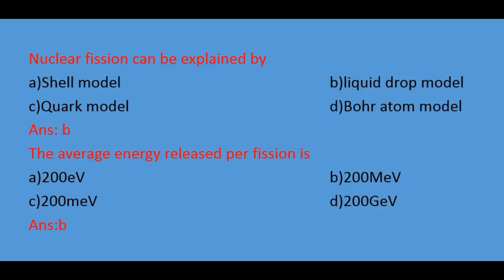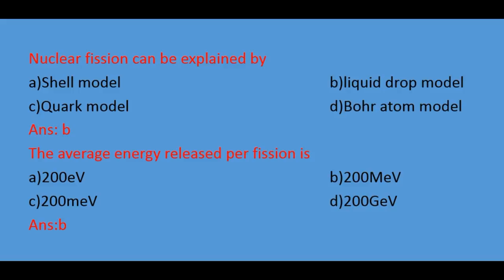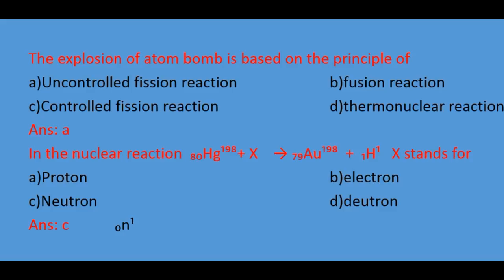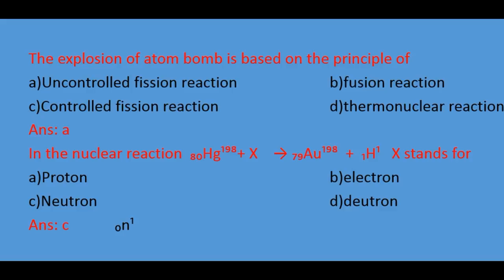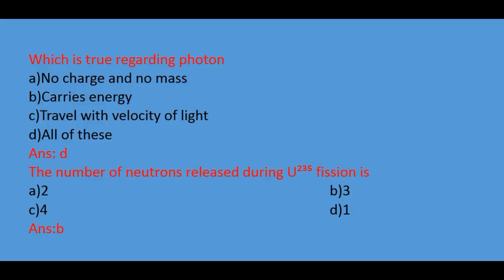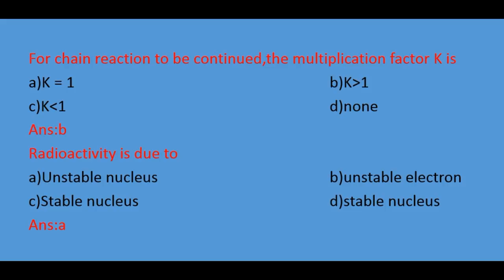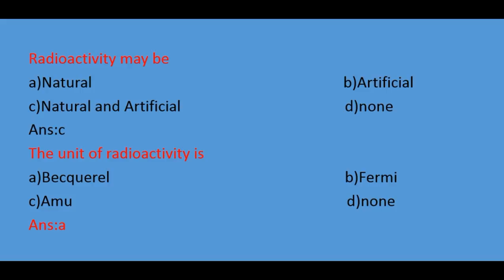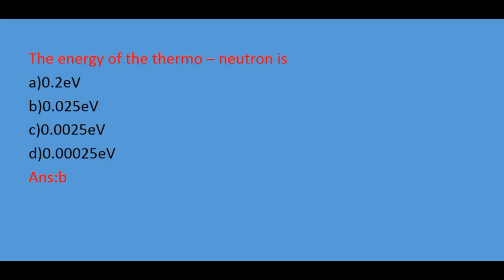SSC scientific assistant exam physics Objective Type Q&A Part-4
Nuclear fission can be explained by
a)Shell model     b)liquid drop model
c)Quark model     d)Bohr atom model
Ans: b
The average energy released per fission is
a)200eV      b)200MeV
c)200meV       d)200GeV
Ans:b
The explosion of atom bomb is based on the principle of
a)Uncontrolled fission reaction   b)fusion reaction
c)Controlled fission reaction   d)thermonuclear reaction
Ans: a
In the nuclear reaction  ₈₀Hg¹⁹⁸+ X    → ₇₉Au¹⁹⁸  +  ₁H¹   X stands for
a)Proton      b)electron
c)Neutron      d)deutron
Ans: c            ₀n¹
The binding energy of ₂₆Fe⁵⁶  nucleus is
a)8.8MeV      b)88MeV
c)493MeV      d)41.3MeV
Ans:a
The liquid drop model was explained by
a)Thomson      b)Bohr
c)John A.wheeler     d)both b and c
Ans:d
Which is true regarding photon
a)No charge and no mass
b)Carries energy
c)Travel with velocity of light
d)All of these
Ans: d
The number of neutrons released during U²³⁵ fission is
a)2       b)3
c)4       d)1
Ans:b
For chain reaction to be continued,the multiplication factor K is
a)K = 1        d)none
Ans:b
Radioactivity is due to
a)Unstable nucleus    b)unstable electron
c)Stable nucleus     d)stable nucleus
Ans:a
Which is determine by the Bainbridge mass spectrometer
a)Binding energy     b)atomic mass
c)Mass defect     d)none
Ans :b
What is the name of the reactor at Trombay
a)Aryabhatta     b)Bhaba
c)Apsara      d)kamini
Ans:c
Radioactivity may be
a)Natural                                                                  b)Artificial
c)Natural and Artificial        d)none
Ans:c
The unit of radioactivity is
a)Becquerel          b)Fermi
c)Amu                                                                        d)none
Ans:a

The example for electrostatic accelerator is
a)Vandegraff generator                                b)Cockcroft waltongenerator
c)Both a and b                                                d)a only
Ans:c
Nuclear fusion reaction takes place spontaneously in
a)Nuclear reactor                                           b)core of the earth
c)Atmosphere of the sun          d)the eruption of volcano
Ans:c
The energy of the thermo – neutron is
a)0.2eV
b)0.025eV
c)0.0025eV
d)0.00025eV
Ans:b